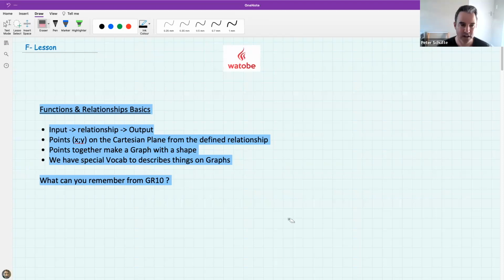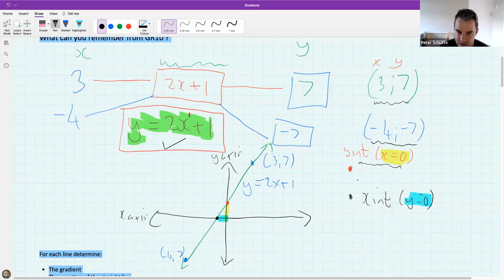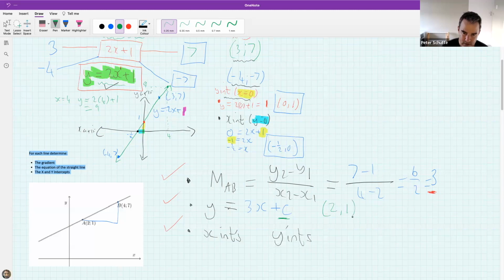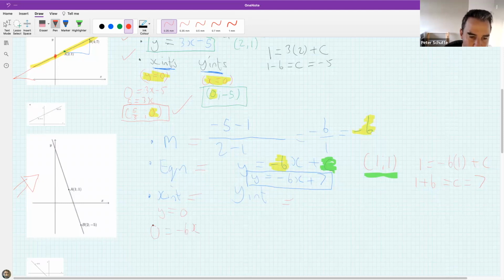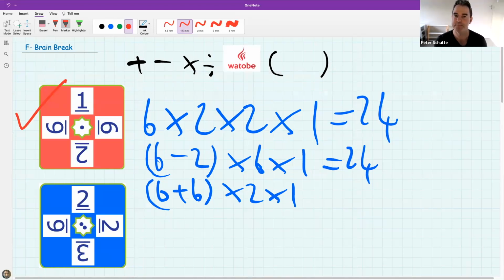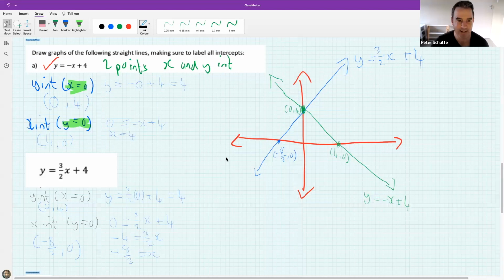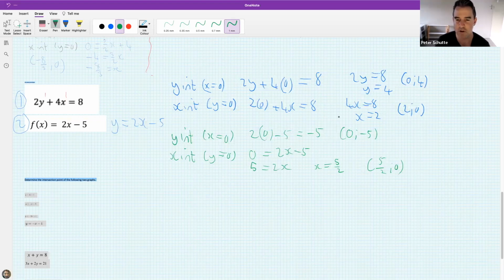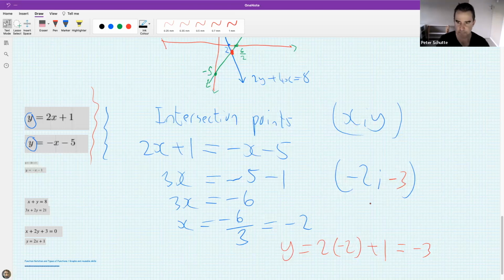Grade 11 - Straight Line, Parabola, Hyperbola, Exponential Foundation (straight line functions)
Grade 11 | functions | straight line functions | relationships | cartesian plane | linear graphs | graph intersection |